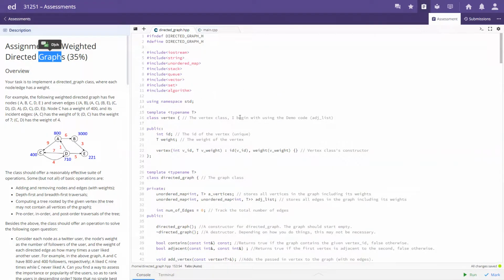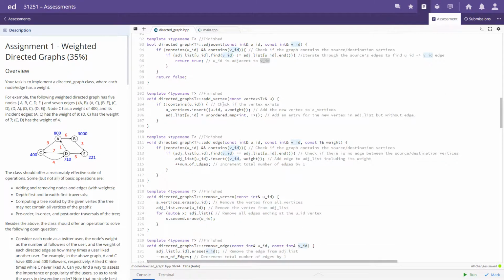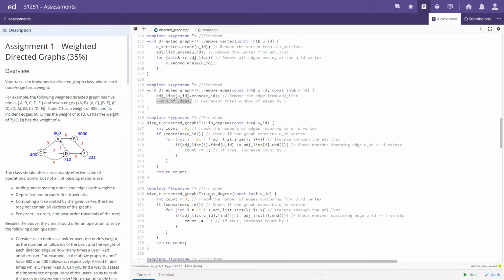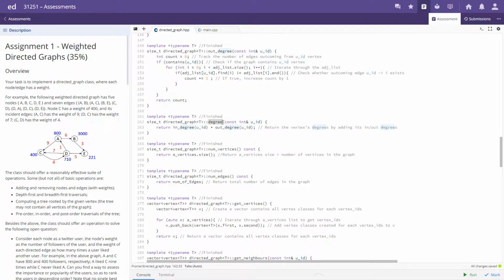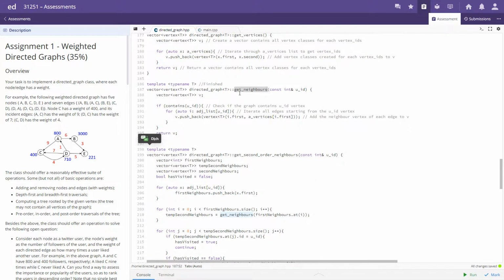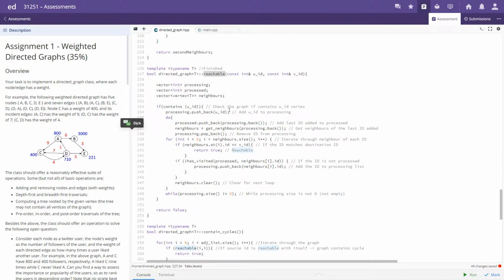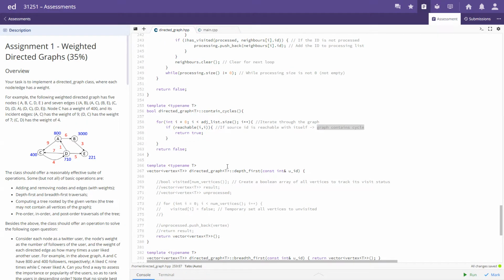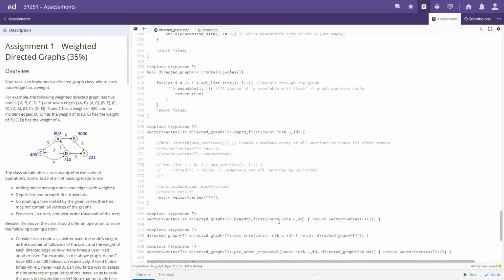Data Struct Assignment 1